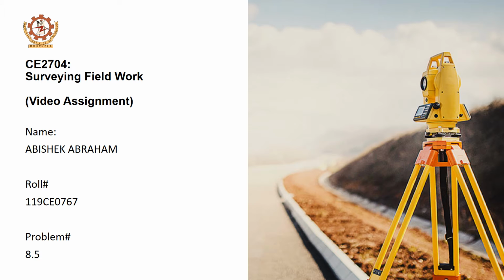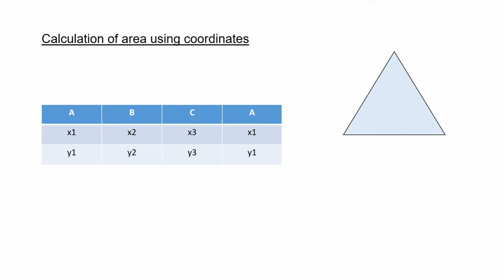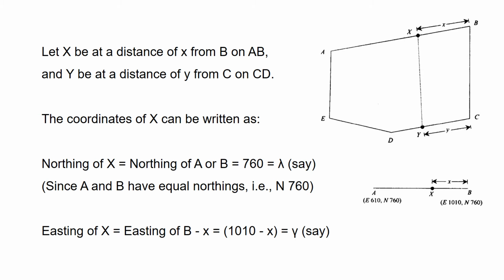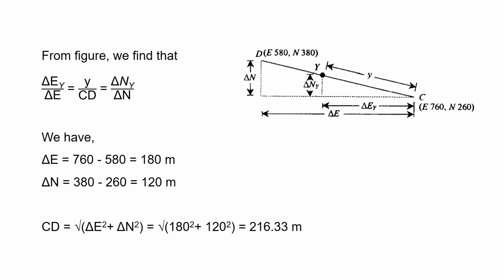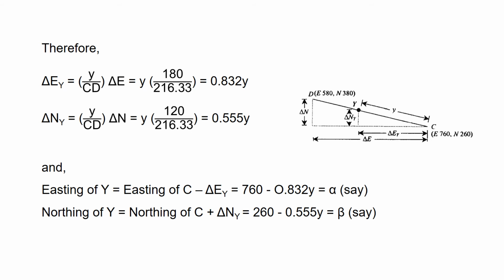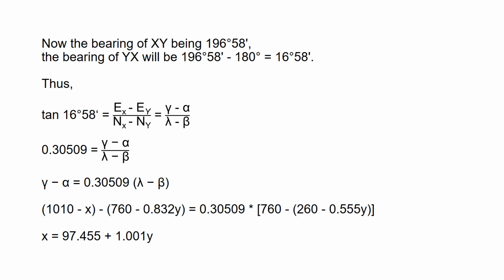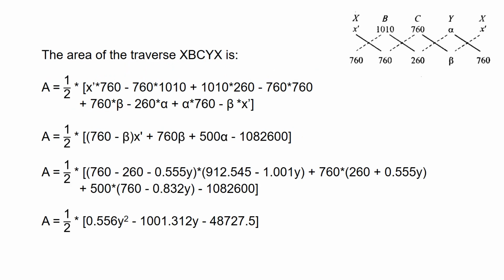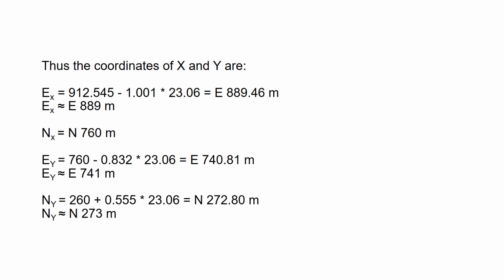Problem# 8.5 (119CE0767)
(Video assignment)

Submitted by 119CE0767